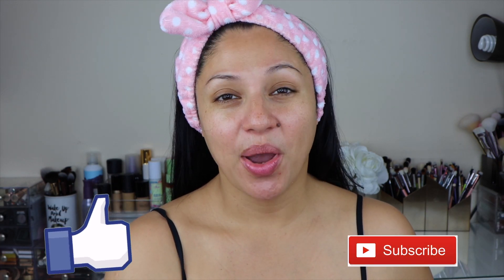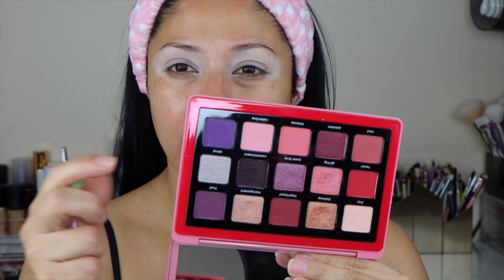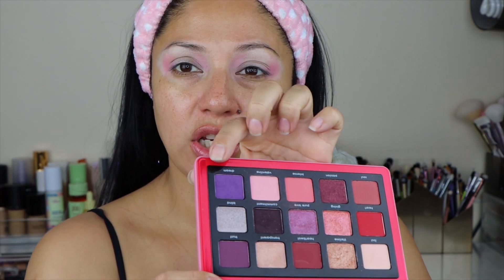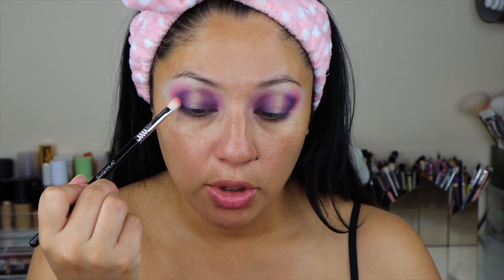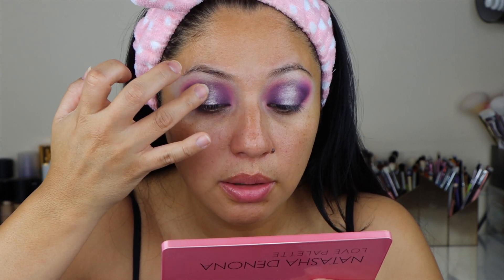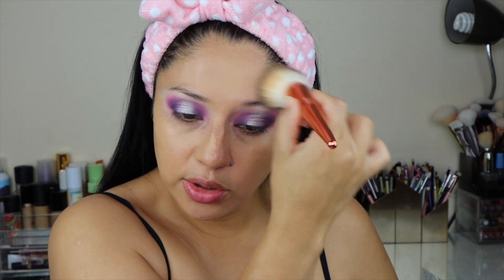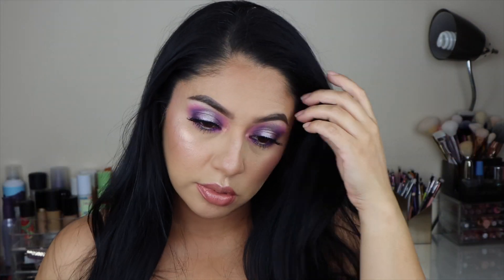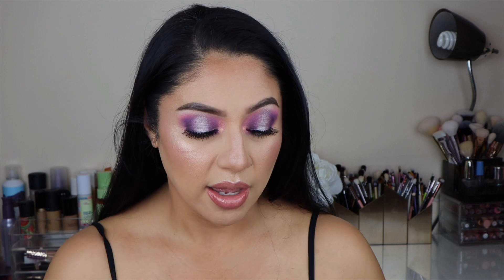NATASHA DENONA HALO EYE, FULL FACE & BROWS | GEREL MATTA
Poshmark: MakeupbyGerel

Details for this look:
EYES:

Signed up for the Best Subscription box  EVER!!

 💚RAKUTEN: Get CASH BACK for shopping online at your normal stores… yay!!